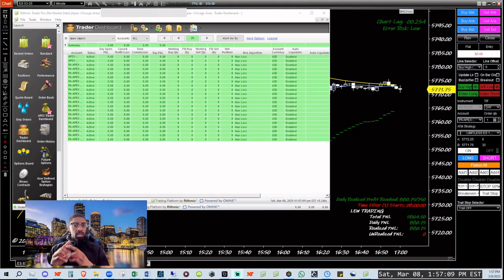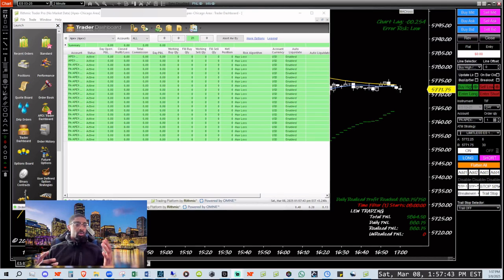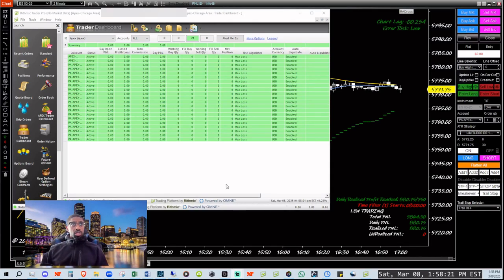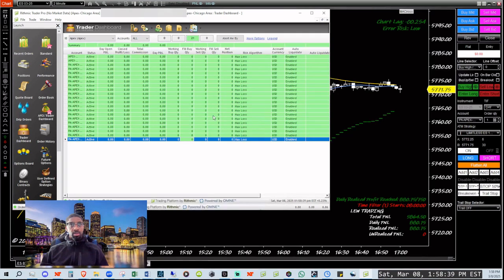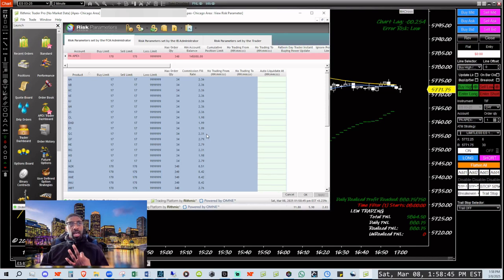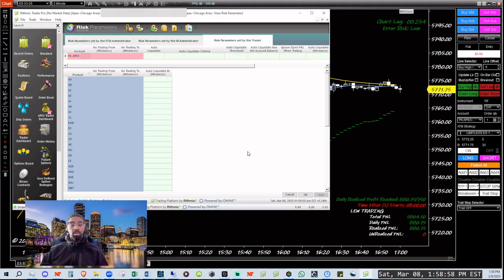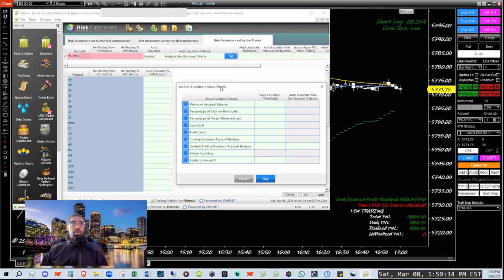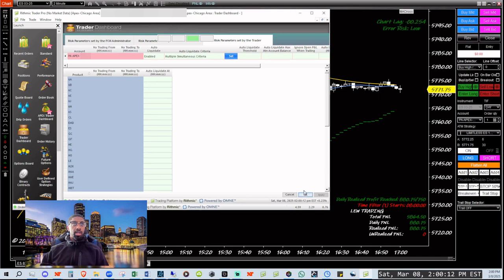How to set a DAILY LOSS LIMIT in Rithmic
In today's video, I walk you through how to set a daily loss limit and profit limit using Rithmic, one of the most powerful trading platforms for futures traders.

🔥 What to Expect:
✅ Live market analysis & trade execution
✅ Insights into trading strategies
✅ Engaging discussions with experienced traders
✅ Raw, unfiltered trading – the ups, downs, and key lessons

💰 Trade with a prop firm and leverage their capital instead of your own!

Any content by Next Trade Lew & OTM should not be relied upon as advice or construed as providing recommendations of any kind. It is your responsibility to confirm and decide which trades to make. Trade only with risk capital; that is, trade with money that, if lost, will not adversely impact your lifestyle and your ability to meet your financial obligations. Past results are no indication of future performance. In no event should the content of this correspondence be construed as an express or implied promise or guarantee.

Next Trade Lew & OTM ARE not responsible for any losses incurred as a result of using any of our trading strategies. Loss-limiting strategies such as stop loss orders may not be effective because market conditions or technological issues may make it impossible to execute such orders. Likewise, strategies using combinations of options and/or futures positions such as “spread” or “straddle” trades may be just as risky as simple long and short positions. Information is in no way guaranteed. No guarantee of any kind is implied or possible where projections of future conditions are attempted.

The Commodity Futures Trading Commission (CFTC) Rule 4.41 states that hypothetical or simulated performance results have inherent limitations and do not represent actual trading. Unlike an actual performance record, simulated results may not reflect real trading risks, and market factors may adversely affect trading outcomes. Trade responsibly and consult with a licensed financial professional before making any investment decisions.

None of the content published by Next Trade Lew & OTM constitutes a recommendation that any particular security, portfolio of securities, transaction or investment strategy is suitable for any specific person. None of the information providers or their affiliates will advise you personally concerning the nature, potential, value or suitability of any particular security, portfolio of securities, transaction, investment strategy or other matter.